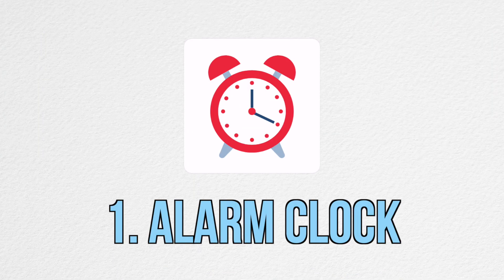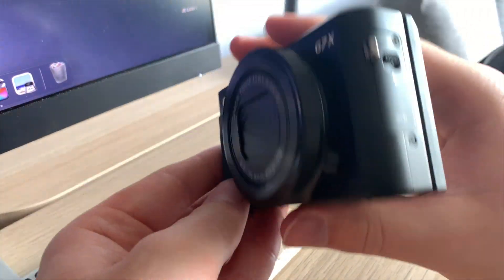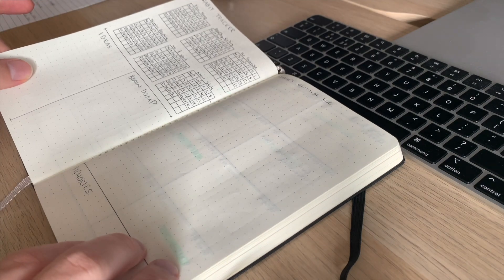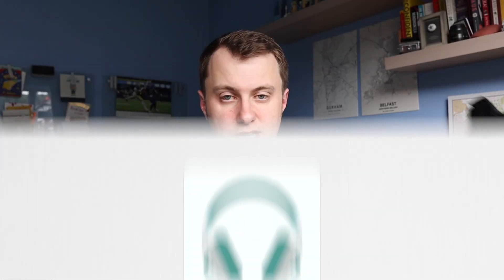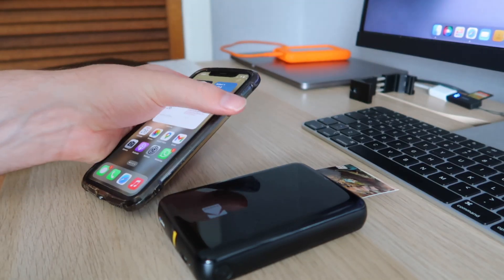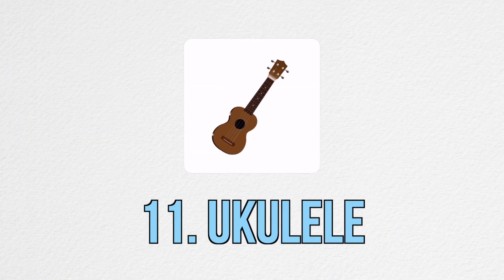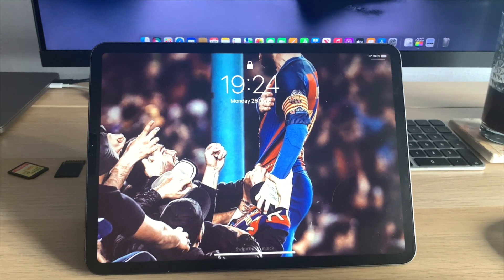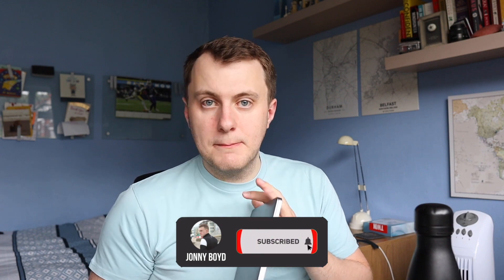16 Items That MASSIVELY IMPROVED My Life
Over the years, I have bought many different items. Some items I bought because I needed them, while some other items could be classed as compulsive buys which kind of just happened.

In this simple video, I share with you the 16 items that I have bought that have massively improved my life, including the reasons why each one has had an impact on my life.

TIMESTAMPS
0:00 Introduction
0:05 Item 1
0:18 Item 2
0:48 Item 3
1:12 Item 4
2:09 Item 5
3:12 Item 6
3:51 Item 7
4:43 Item 8
5:06 Item 9
5:41 Item 10
6:05 Item 11
6:23 Item 12
6:43 Item 13
7:08 Item 14
7:35 Item 15
8:13 Item 16

If you found this video interesting or informative, make sure you click the like button. It helps other people see this content!